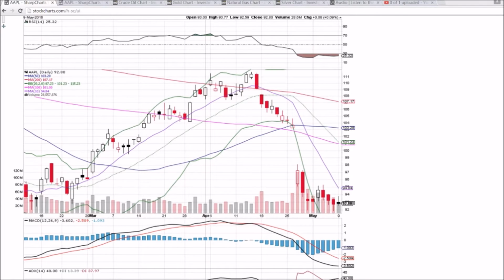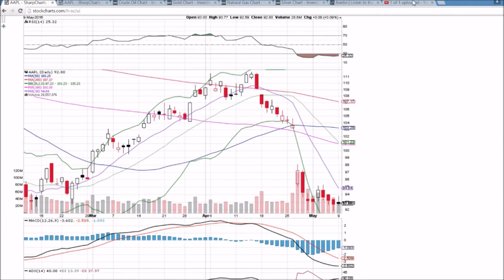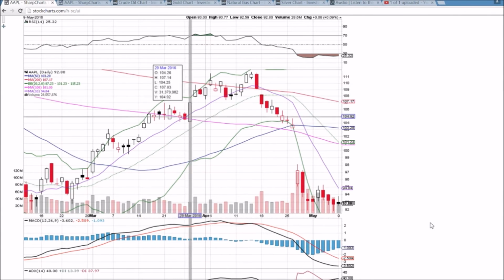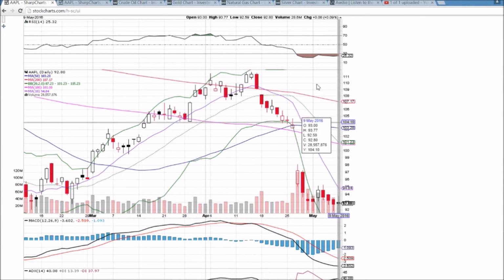AAPL Technical Analysis Video 5/9/2016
A look at the daily and weekly AAPL charts.